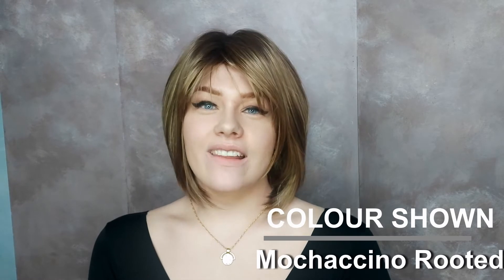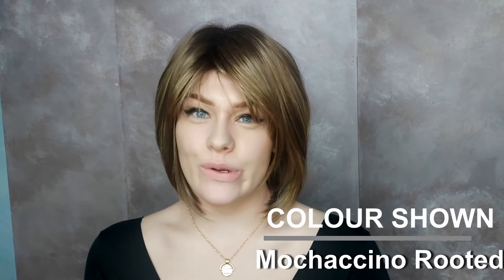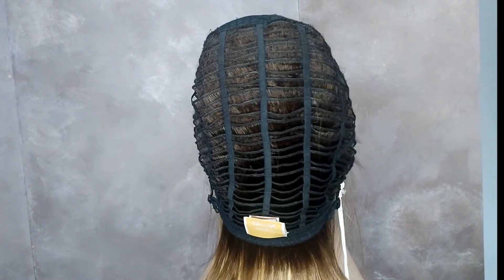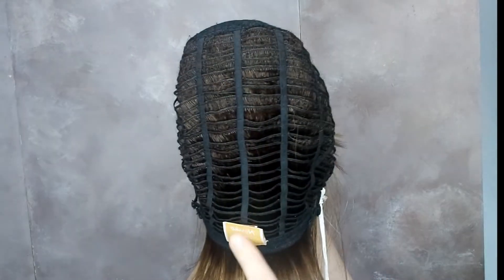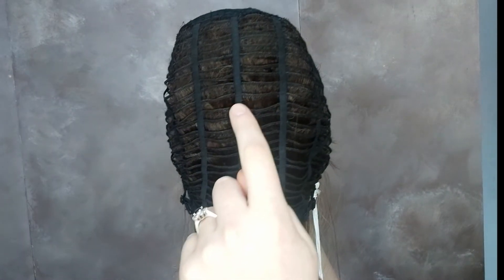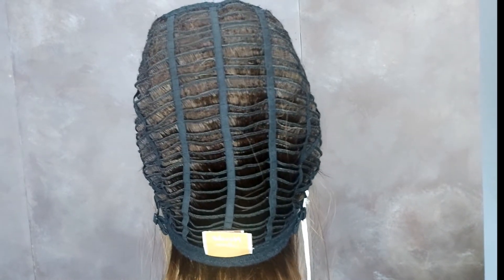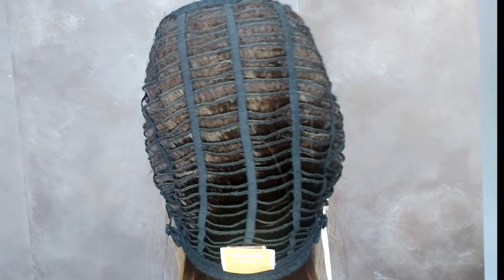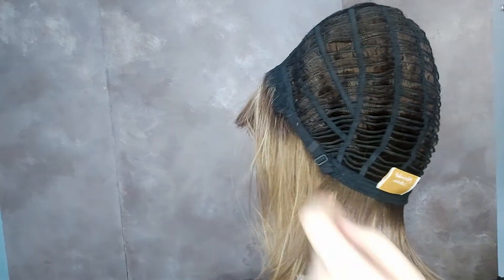Alva Wig by Noriko | Synthetic Mid-Length Straight Style | Colour Shown Mochaccino Rooted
Alva Wig by Noriko
Chin length bob with light front fringe
Noriko Feather light Machine wefted base
Fringe 3.9inches/10cm
Crown 9.4inches/24cm
Nape 3.9inches/10cm
Weight 105-110g
Synthetic hair
Average cap size 54cm